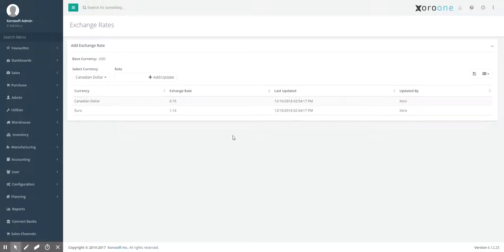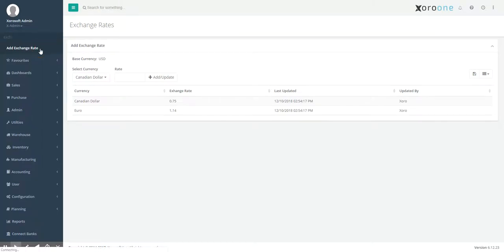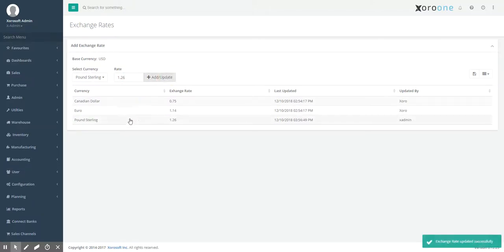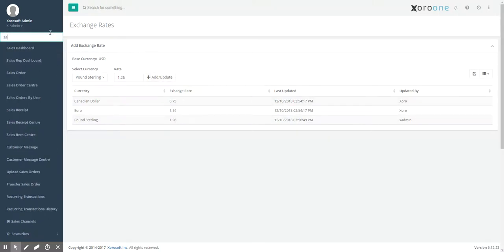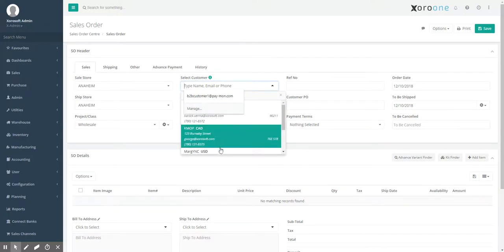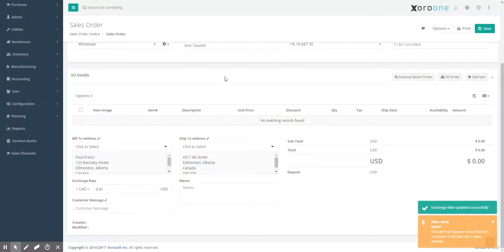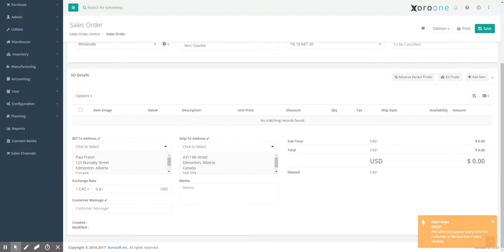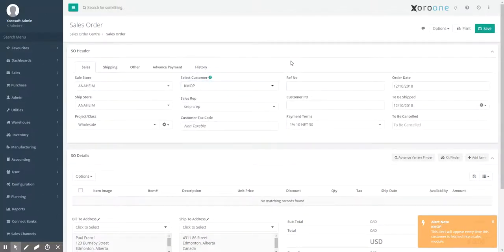XoroERP Accounting Tutorial - Manage Exchange Rates